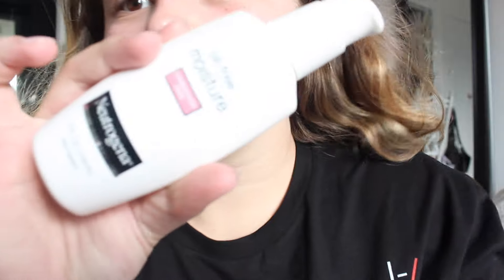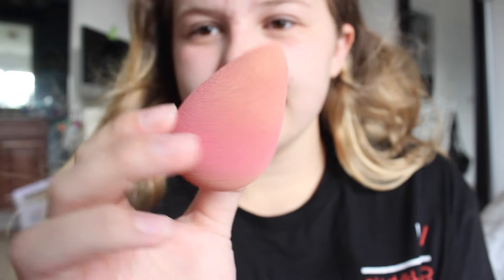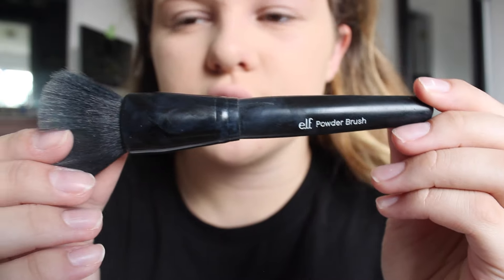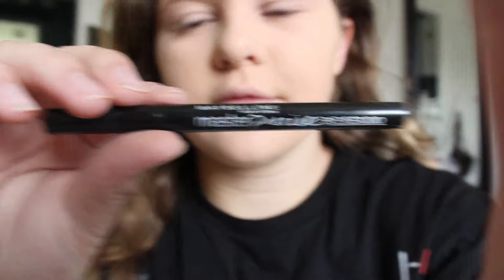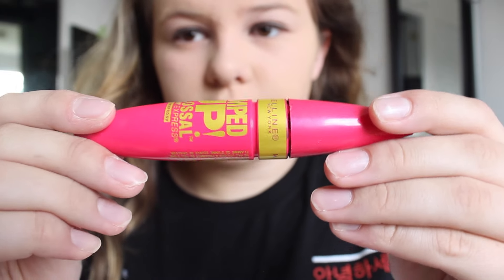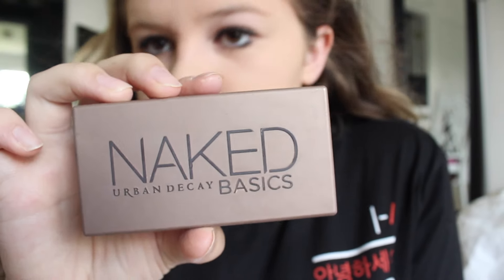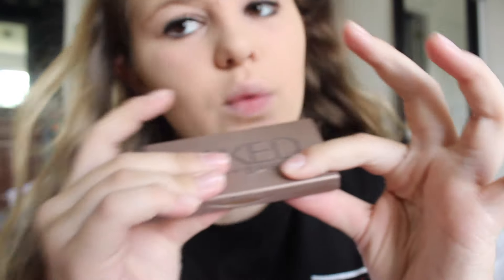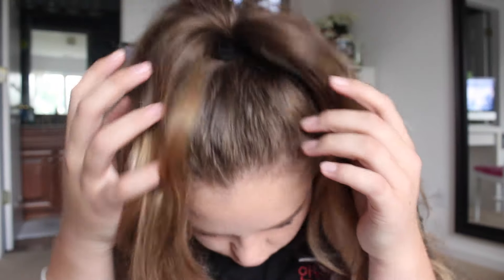GRWM- First Day Of School!♡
Songs//
Oh Wonder- Lose It (Jerry Folk Remix)
Twenty One Pilots- Migraine
Happy Background Music

YOU ARE NOT ALONE! AND CAN ALWAYS TALK TO ME!!!

FAQ-
What do you use to edit with? Final Cut Pro X

I love you all so much and remember you are loved someone loves you, I love you. And you are never alone.

God bless,
Alissa